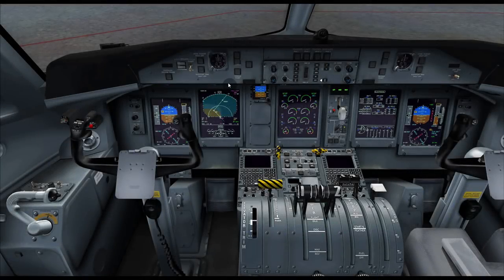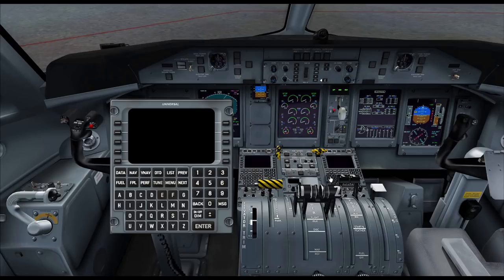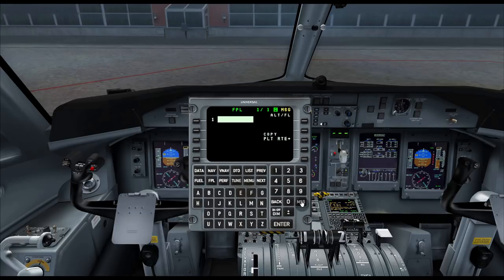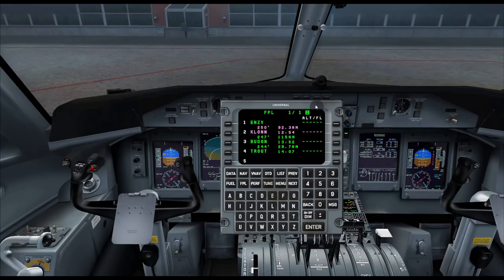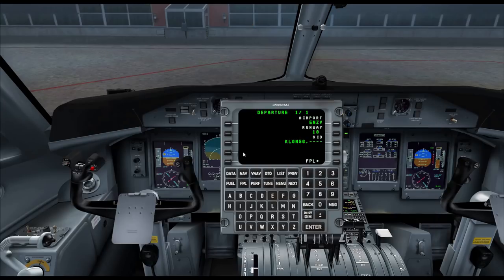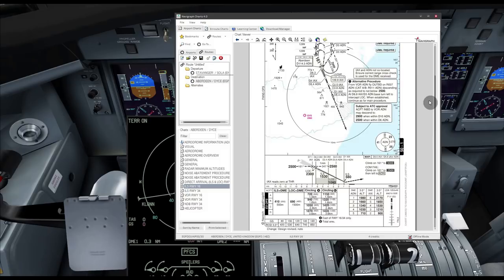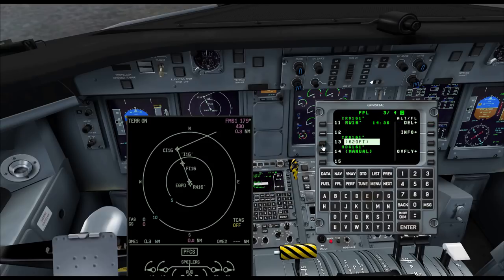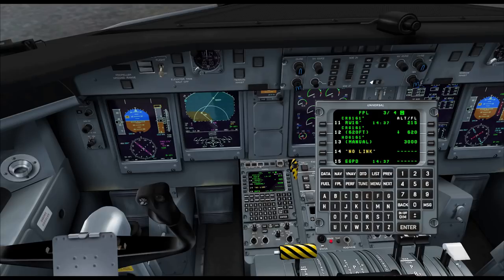FSX Majestic Dash 8-Q400 - FMS/FMC Basic FPL Setup Tutorial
A very quick overview/tutorial on setting up the FPL pages and completing the flight plan process in the FMS of the new Dash 8 Q400 by Majestic Software.

TAGS: FSX Majestic Software Dash 8-Q400 FMC Tutorial